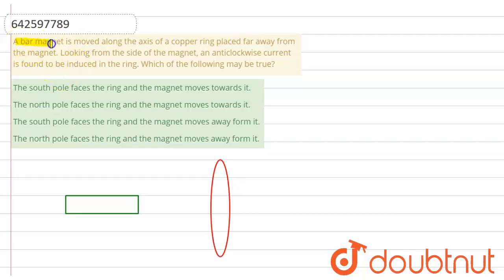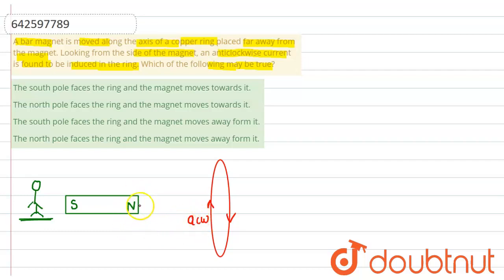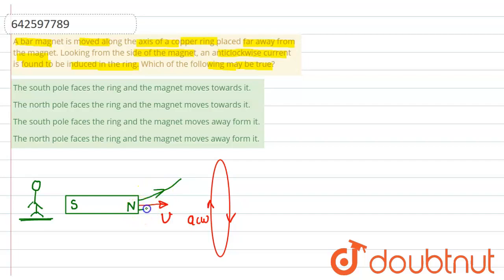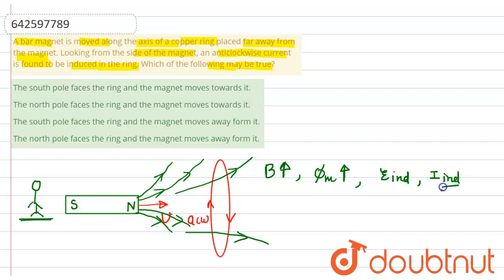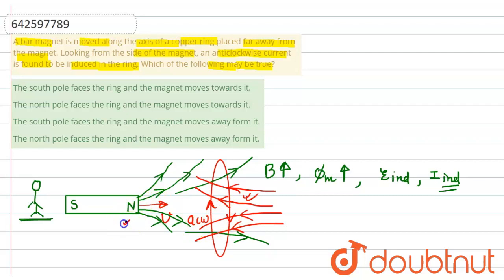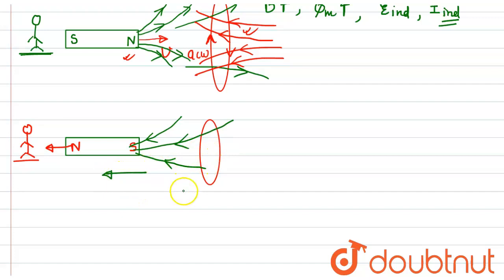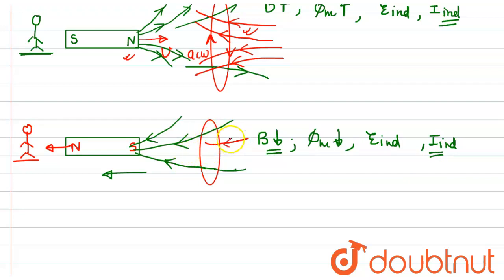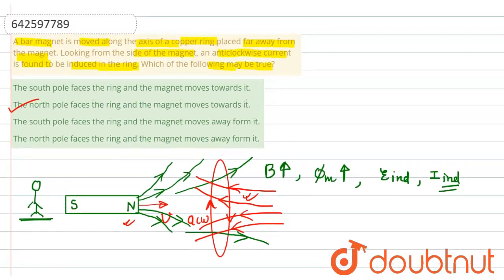A bar magnet is moved along the axis of a copper ring placed far away from the magnet. Looking f...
A bar magnet is moved along the axis of a copper ring placed far away from the magnet. Looking from the side of the magnet, an anticlockwise current is found to beinduced in the ring.Which of the following may be true?
Class: 12
Subject: PHYSICS
Chapter: ELECTROMAGNETIC INDUCTION
Board:IIT JEE

👉 Have Any Query? Ask Us.